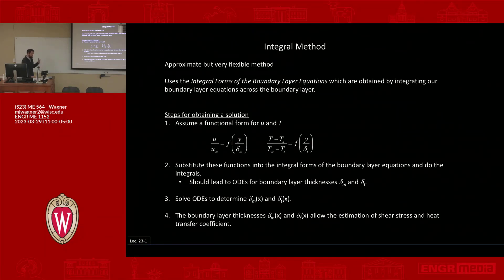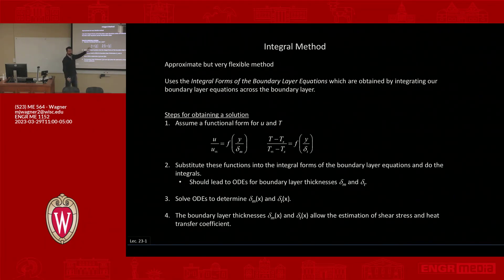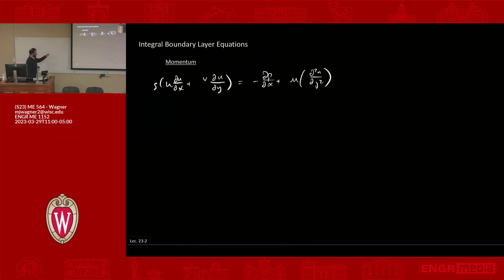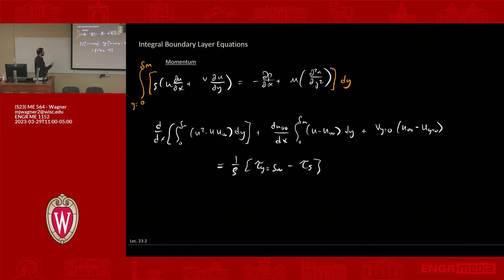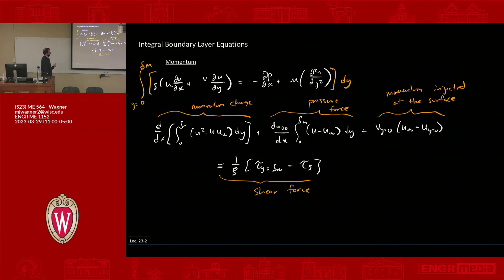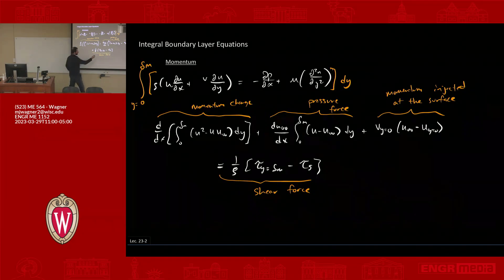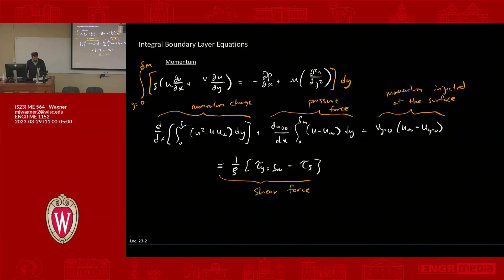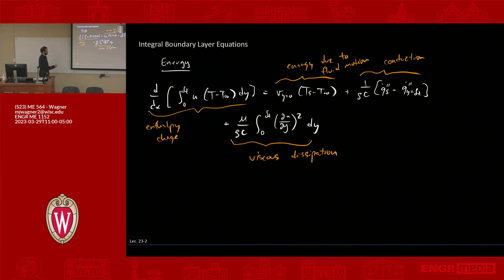ME564 (S23): Lecture 23.3